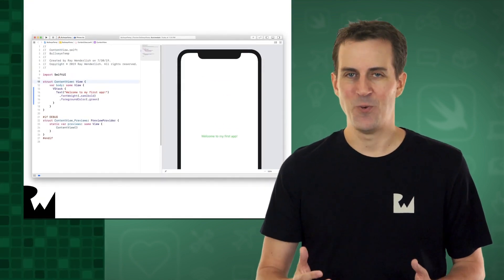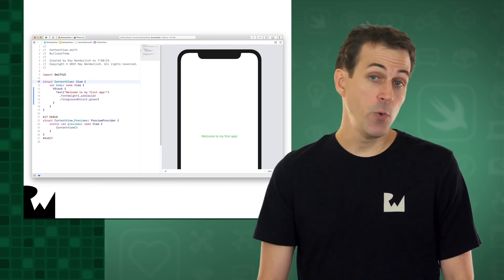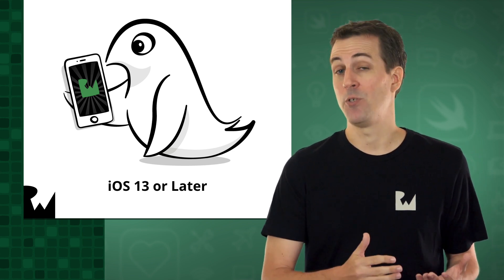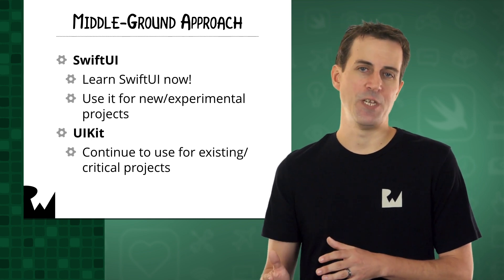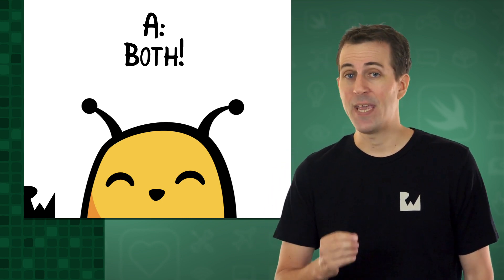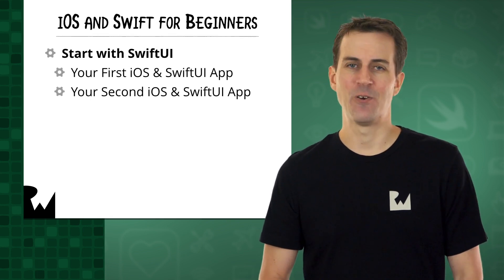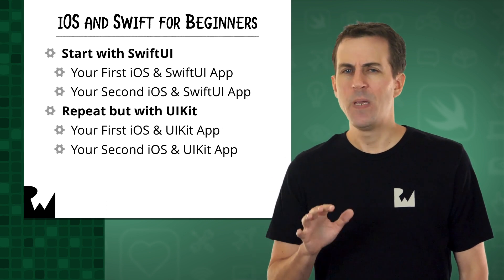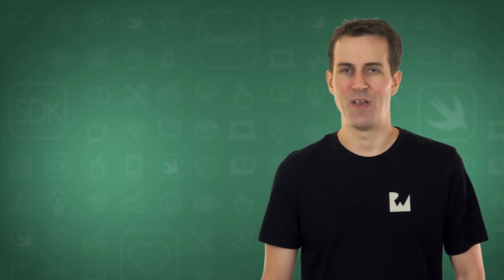SwiftUI vs UIKit - Your First iOS and SwiftUI App with Xcode 11, Swift 5.1 and iOS 13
Learn about the differences between SwiftUI and UIKit, and whether you should learn SwiftUI, UIKit, or both.

Declarative Syntax

Design Tools

SwiftUI was built on decades of experience in creating the most innovative and intuitive user interfaces in the world. Everything users love about Apple ecosystems, such as controls and platform-specific experiences, is beautifully presented in your code. SwiftUI is truly native, so your apps directly access the proven technologies of each platform with a small amount of code and an interactive design canvas.